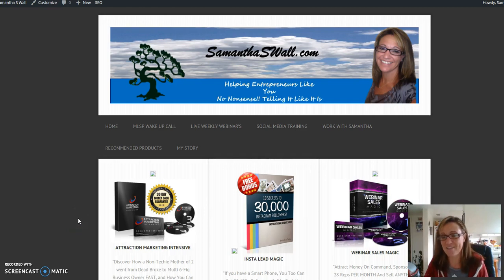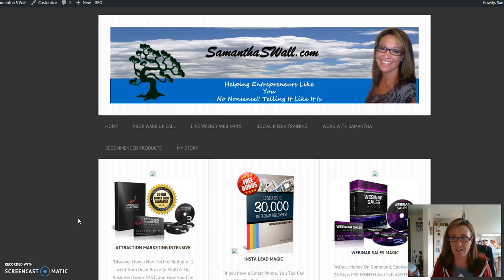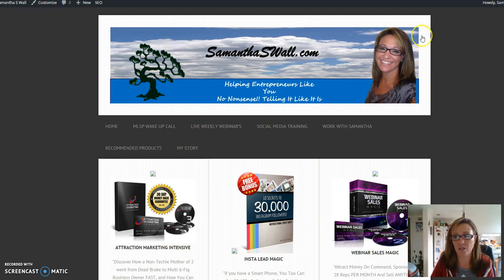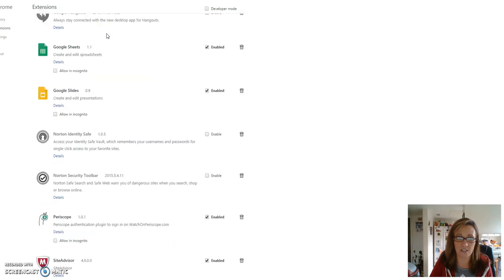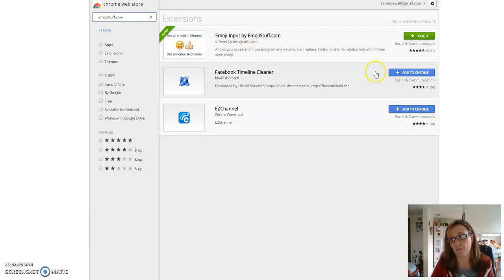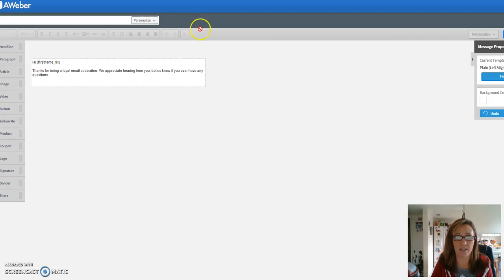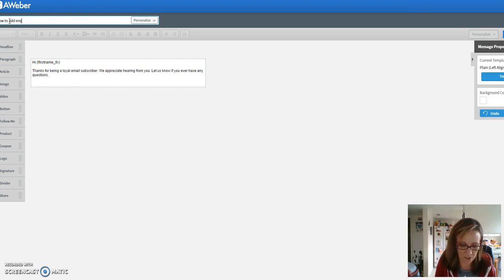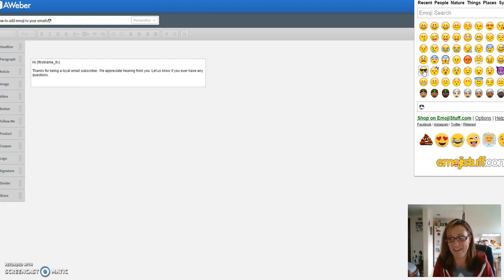How To Add Emoji To Email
How to add emoji to email! So our emails tend to get over loaded with them. So you want to make sure your email newsletter is standing out and getting opened.  And what better way then to add emoji email subject .  Get more tips and tricks on my newsletter.

Need to add more people to your newsletter.